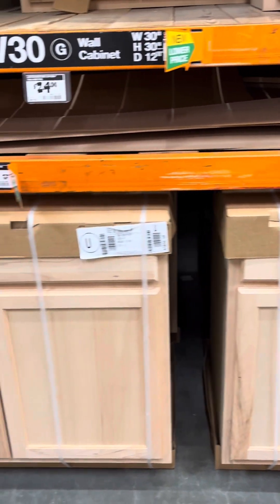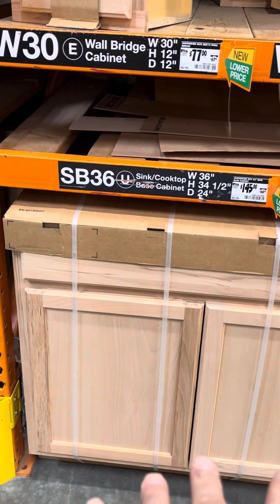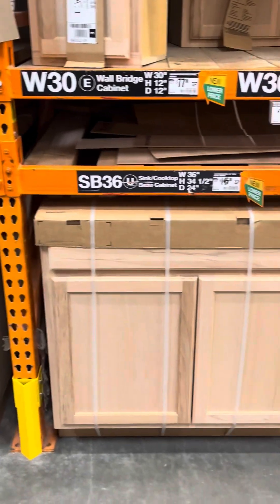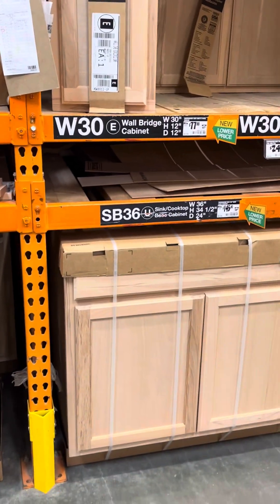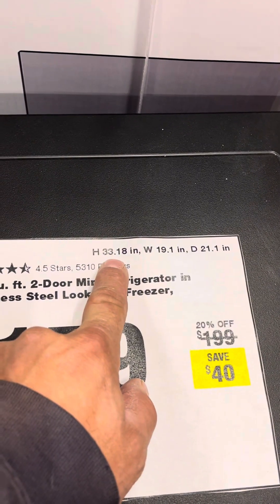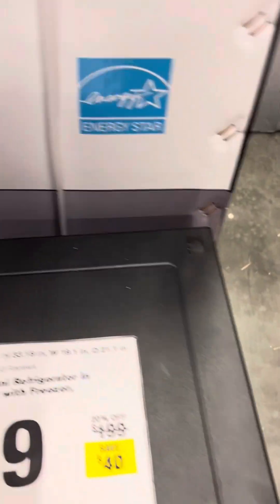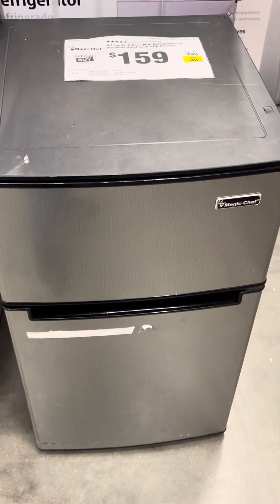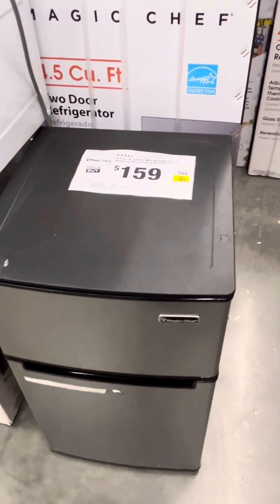Scouting for materials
Went to HD to scout for materials